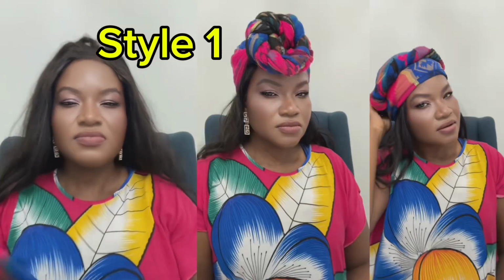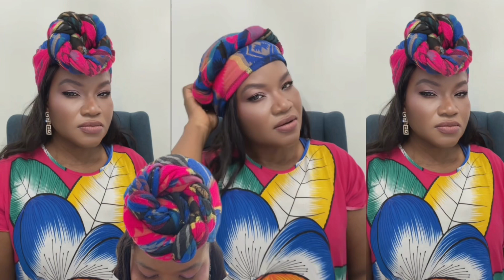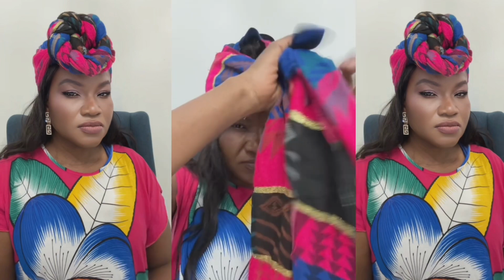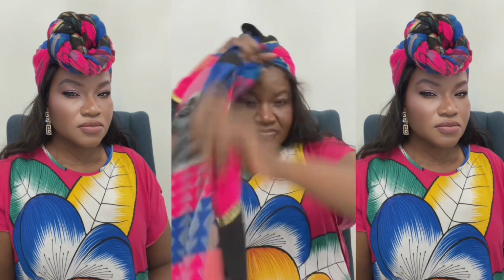Simple and Elegant Head Gear You Can Achieve Less than 5 Minutes. No Skills Needed. 2024 Inspired.